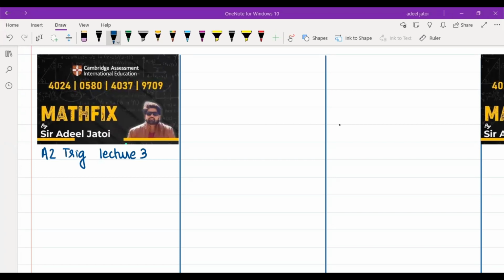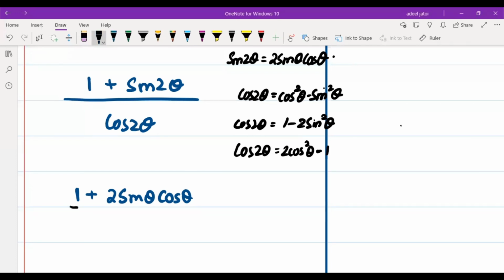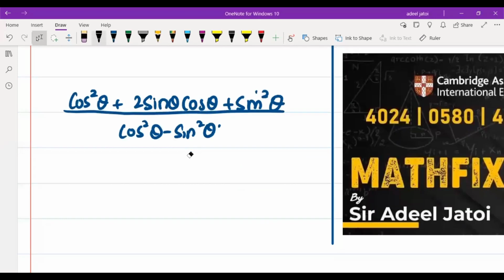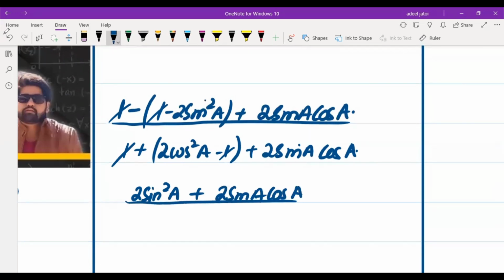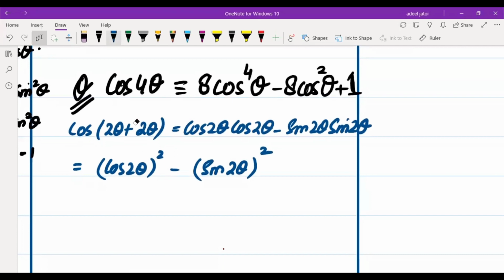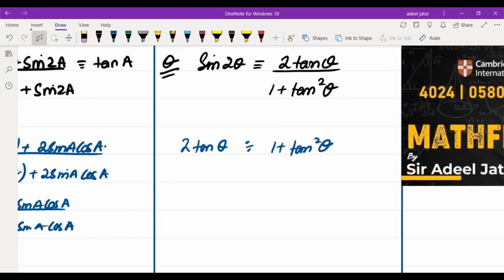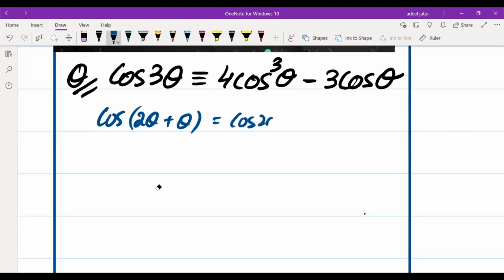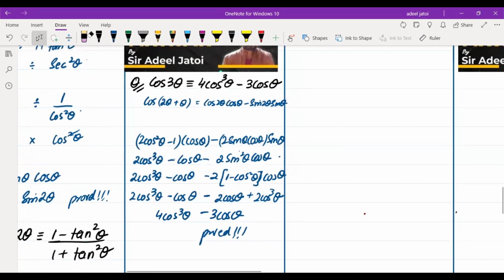9709 A2 Trigonometry Lecture No 3.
In this YouTube video, titled "9709 A2 Trigonometry Lecture No 3," you will dive deep into the world of trigonometry. This lecture is part of a series specifically designed for students studying the A2 level of the 9709 Mathematics syllabus. In this third lecture, the focus is on trigonometric identities and their applications. The instructor will guide you through various examples and problem-solving techniques, helping you gain a solid understanding of this fundamental branch of mathematics. Whether you are a student preparing for an exam or simply interested in expanding your knowledge of trigonometry, this video is a valuable resource that will enhance your mathematical skills. So sit back, relax, and get ready to sharpen your trigonometry knowledge with this comprehensive lecture!